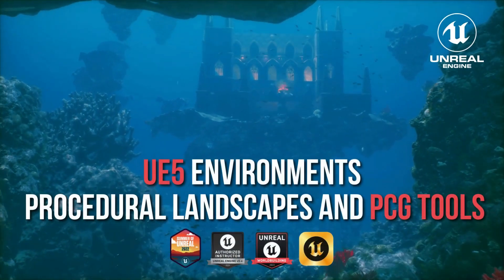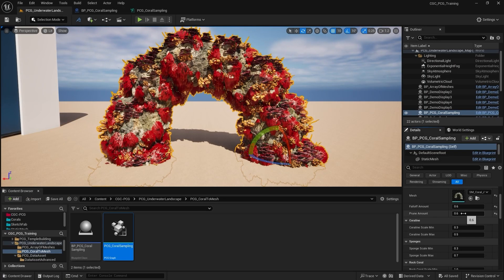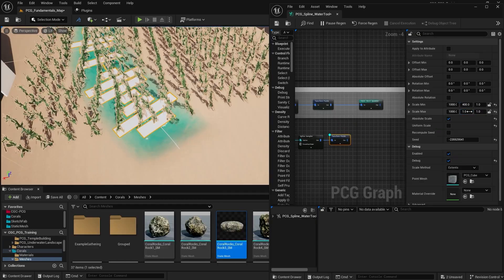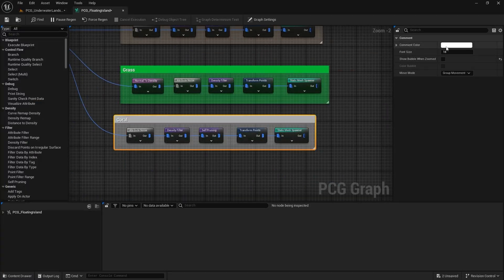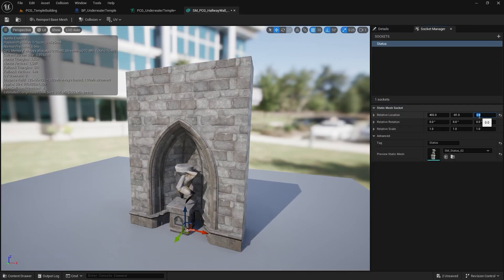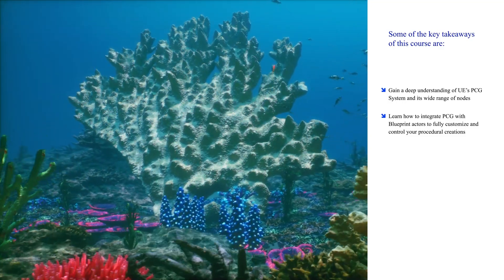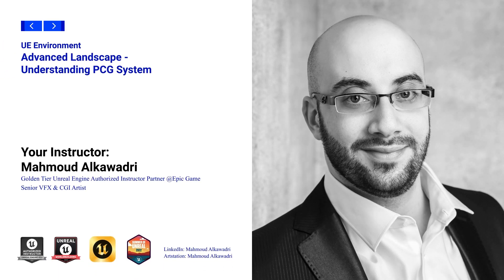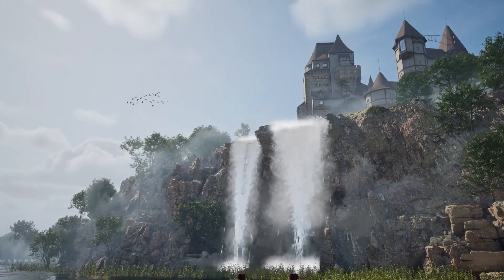[TRAILER] UE5 Environments: Procedural Landscapes and PCG Tools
Full Content Description:

In this course, you'll begin with an in-depth exploration of Unreal Engine’s Procedural Content Generation (PCG) system, mastering its fundamental concepts. By the end of this section, you'll have a solid understanding of the wide variety of nodes available and how to skillfully combine them to effortlessly distribute foliage and greenery across your scene.

Building on this foundation, you’ll move on to advanced techniques for creating powerful procedural tools. You’ll discover how to integrate PCG with Blueprint actors, enabling you to fully customize and control your creations. You’ll delve into Unreal Engine’s robust landscape PCG tools, with a focus on developing and fine-tuning procedural systems that allow precise object placement on any mesh, giving you total control over your virtual environments. Beside that, You will Learn how to use Data Assets within Unreal Engine’s Procedural Content Generation (PCG) system involves leveraging reusable assets to store and organize large sets of data that can be referenced throughout your project.

As the course progresses, you’ll dive into more complex concepts like generating intricate architectural structures procedurally. You’ll learn how to design a procedural temple using Splines, harness the power of subgraphs and loops, introduce variation with the Modulo Node, and master the use of sockets for attaching decorative elements to your buildings.

By the end of this course, you’ll not only gain confidence in using Unreal Engine’s PCG system, but you’ll also be equipped with the expertise to craft stunning, dynamic landscapes and architecture. Whether you're an experienced developer or just starting out, this course will empower you to create immersive, procedurally generated virtual worlds with precision and creativity.

Target Audience:
Ideal for Beginner to Advanced 3D artists and designers seeking to refine their environment creation skills, this course is tailored for aspiring professionals in gaming design, visualization, and professional environment creation.

Prerequisites
Basic knowledge of Unreal Engine 5.
Understanding of how Blueprints work.

Key Takeaways

Mastering PCG Fundamentals: Gain a deep understanding of Unreal Engine's Procedural Content Generation (PCG) system and its wide range of nodes for effortlessly scattering foliage and greenery.

Advanced Procedural Tool Creation: Learn how to integrate PCG with Blueprint actors to fully customize and control your procedural creations.

Understanding Data Assets: Data Assets in Unreal Engine are objects that hold structured data, allowing you to centralize and manage specific information (like configuration settings, object references, or properties) in one place. When integrated into the PCG system, they become powerful tools for procedural generation.

Using Data Assets with PCG Nodes: You’ll learn how to connect Data Assets to various PCG nodes, enabling them to drive procedural generation based on predefined data. This could be anything from different types of foliage to architectural elements that can be scattered or arranged dynamically in your scene.

Optimizing Workflows: By using Data Assets, you can streamline the process of updating and managing procedural content. Instead of manually editing each PCG node, you can adjust the data in your Data Assets, which automatically propagates changes across all instances using that asset.

Architectural Procedural Generation: Develop complex procedural structures, such as temples, using Splines, subgraphs, loops, and the Modulo Node.

Sockets and Decorative Elements: Acquire skills in using sockets to attach decorative elements to architectural structures.